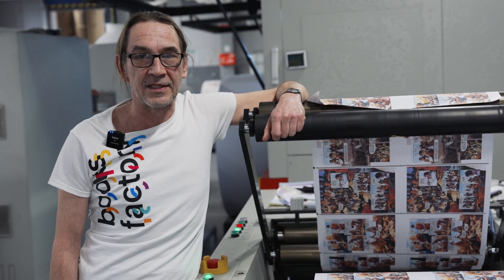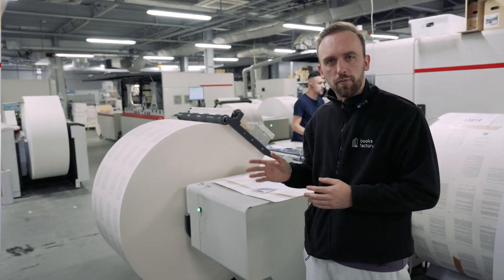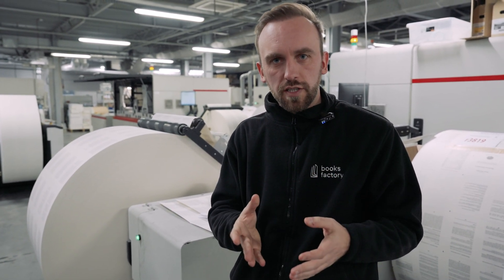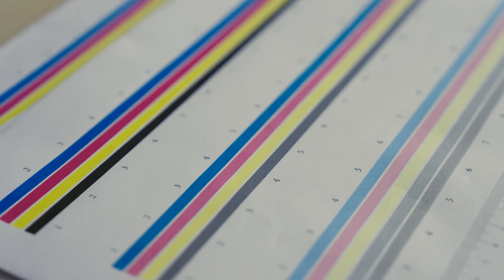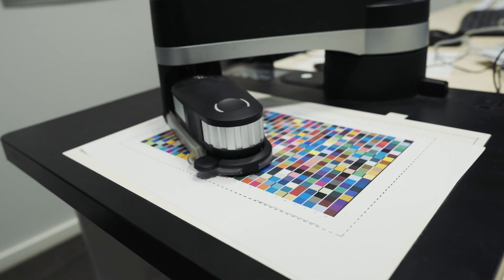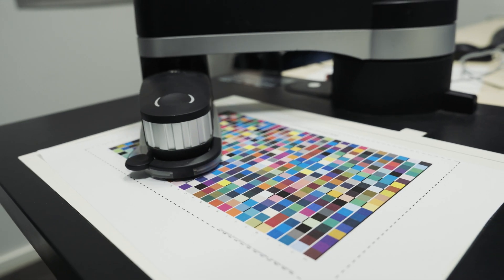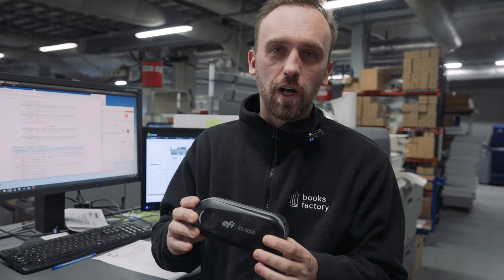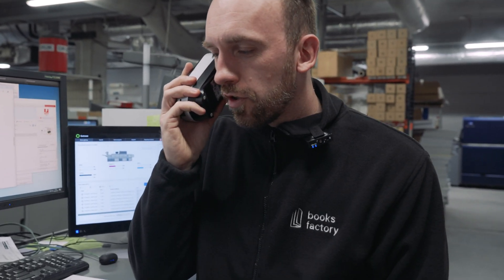How a Leading Digital Book Printer Masters Colour 🎨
You printed your book, but the cover colours look entirely different from what you expected. 🤯 That's not a coincidence – that's a lack of control!

Paweł, our colour expert, says, "It's not just about looking good – it has to meet the standard!". Sounds serious? Don't worry! His buddy Łukasz breaks it all down with humour and real-world examples. 😄

🔍 In this episode, you'll learn:
✅ The KEY principles of colour management
✅ How to ensure your colours match industry standards
✅ What ICC profiles are and why they matter

🎬 Watch now and see how the pros do it!